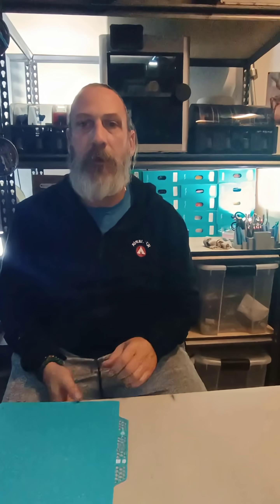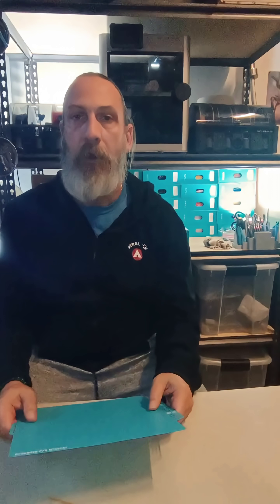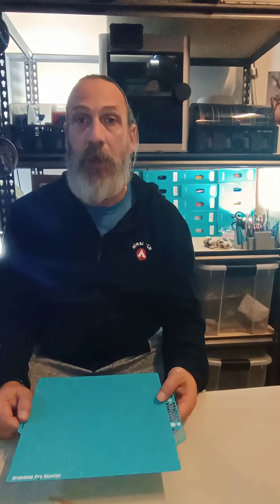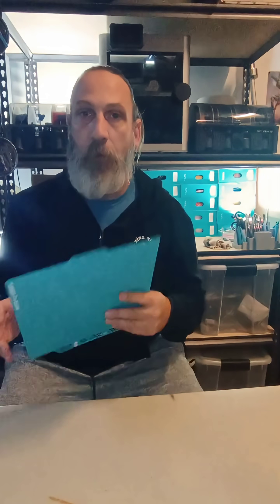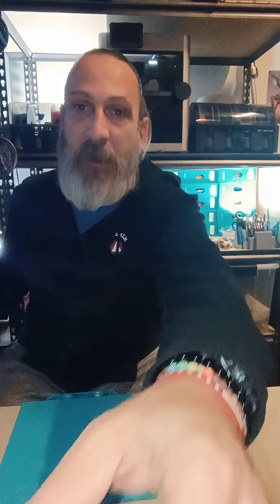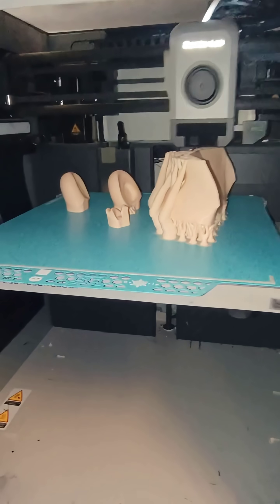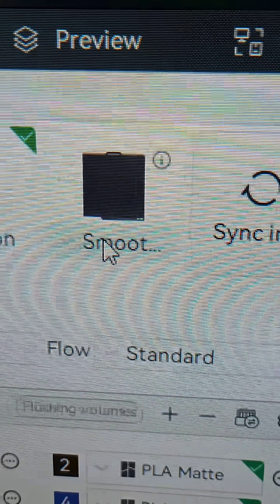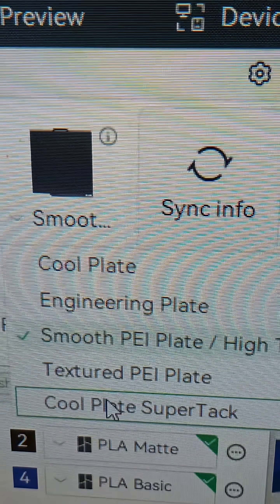Easy Way To Install BIQU CryoGrip Coolplate That Works!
This one is for anyone who is struggling with their BIQU CryoGrip Coolplate! They work awesome but you have to calibrate it correctly.

BIQU Cool Plates (CryoGrip Pro) are specialized, double-sided build surfaces for 3D printers, particularly Bambu Lab printers, offering excellent adhesion for PLA/PETG (Frostbite version) or broader materials (Glacier version) at lower bed temperatures, saving energy and providing easy part removal by flexing or cooling, with features like durable coatings and convenient handles.
Key Features & Types:

    CryoGrip Pro Technology: A 7-layer composite coating on magnetic spring steel for strong adhesion and durability, notes KB-3D and 3DJake.
    Two Main Variants:
        Frostbite: Textured surface, designed for superior room-temperature adhesion with PLA and PETG, requiring minimal or no heat.
        Glacier: Smoother surface, offering compatibility with engineering filaments (ABS, PA, TPU) and a broader range of materials, working well at low to moderate temperatures.
    Energy Efficiency: Allows for printing at significantly lower bed temperatures (e.g., 30-50°C for PLA) compared to traditional plates, reducing energy use.
    Easy Release: Prints pop off easily by flexing the magnetic steel plate or placing it in the freezer, says Inventor's Garage.
    Durable & Self-Healing: Robust, scratch-resistant surface with self-healing properties for long life, notes Inventor's Garage.
    User-Friendly Design: Often includes a handle tab (like the CryoGrip Pro Glacier) for safer handling of hot plates and a premium look.

Best For:

    Bambu Lab Users: Engineered for Bambu Lab P1, X1, and A1 series printers, mentions 3DJake and West3D.
    Energy-Conscious Printing: Ideal for those wanting to save energy printing common materials like PLA/PETG.
    Clean Bottom Layers: The smooth Glacier plate delivers sleek, professional-looking finishes.